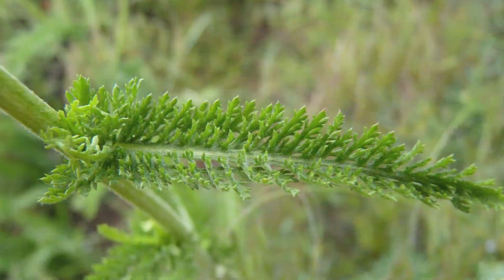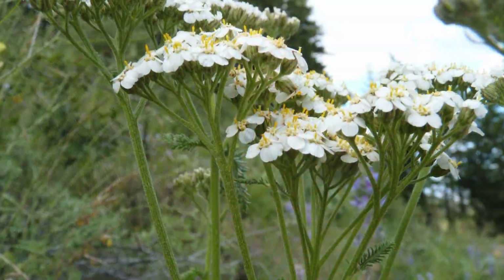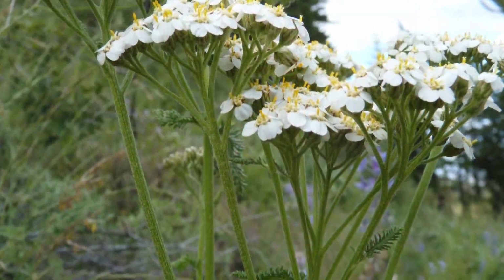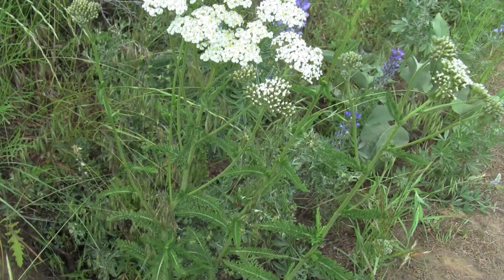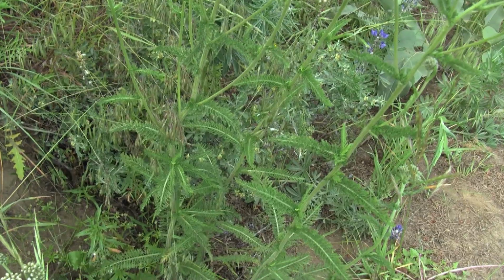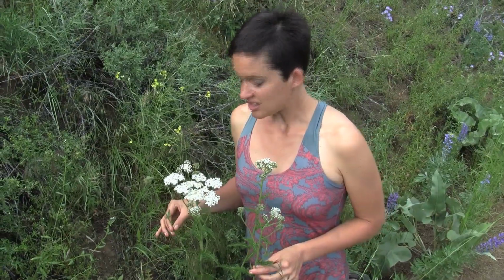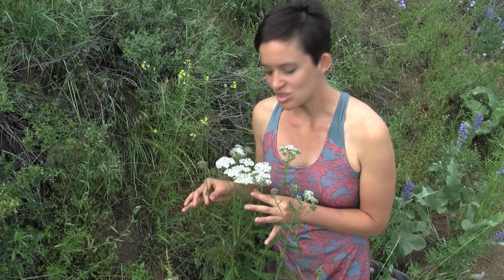Yarrow (Ep. 6) - Botany with Brit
Yarrow has a huge range - it's found throughout North America, Asia, and Europe. You can find it growing from sea level all the way up to alpine areas; it's everywhere, and it's useful. This plant is considered a styptic, which means that it's capable of stopping bleeding when applied to a wound, a quality it gets from the alkaloid Achilleine. Cultures from across the globe have used it to treat wounds, reduce fevers, deal with diarrhea, repel insects, and more...